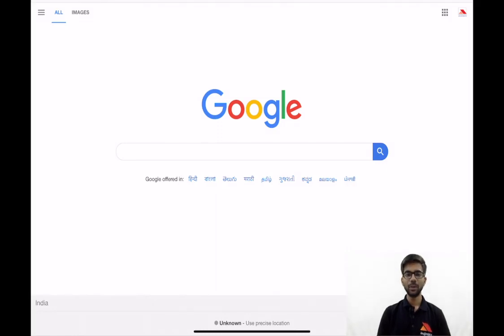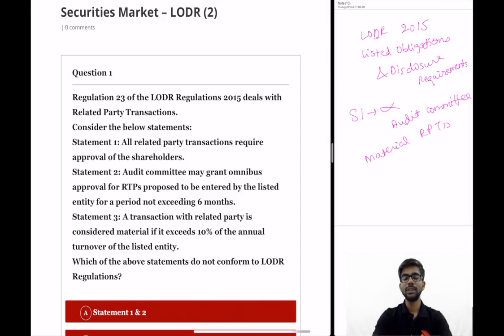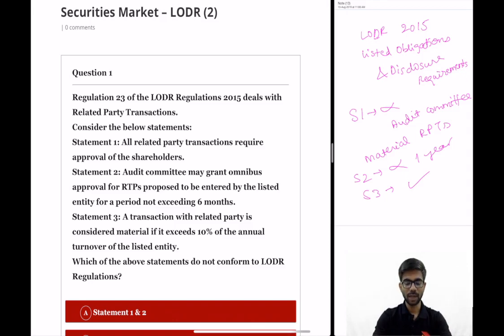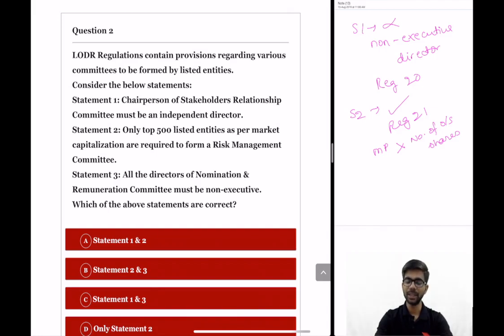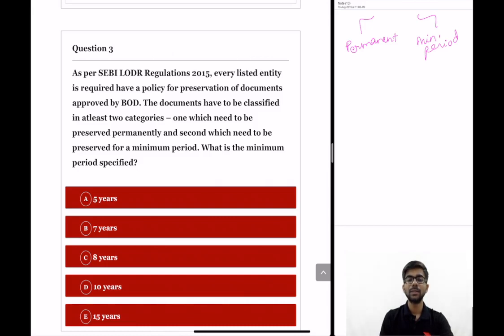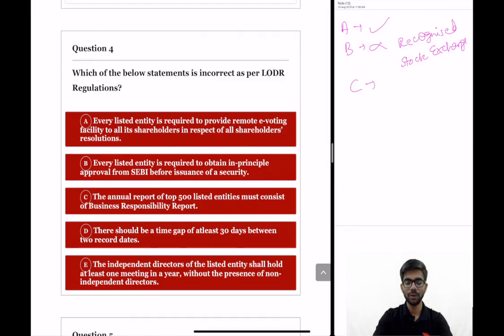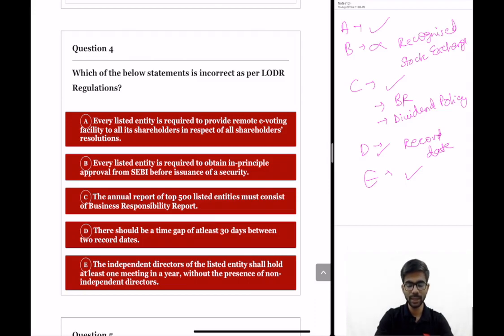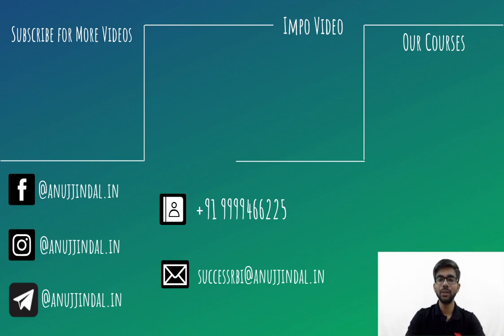SEBI Grade A 2019 | DAY 16 | Securities Market | LODR Regulations (Part - 2)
SEBI has issued LODR Regulations for listed entities to ensure better corporate governance and safeguard stakeholders' interests. A lot of questions are asked from this topic in Sebi Grade-A Exam as these Regulations are very important.
So watch this video till the end to learn about LODR Regulations.

I am providing heavy discounts on my SEBI Grade A Courses.

Check my SEBI Grade A Phase 1 & Phase 2 Complete Course,